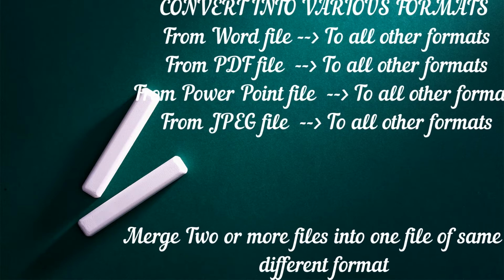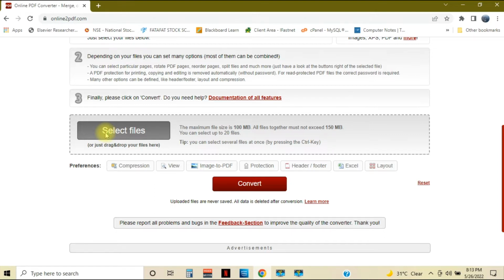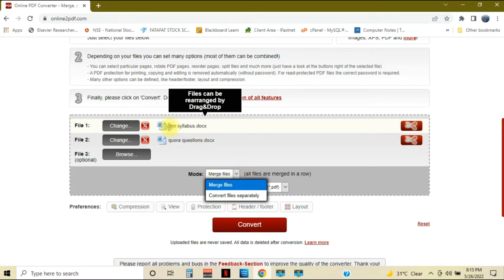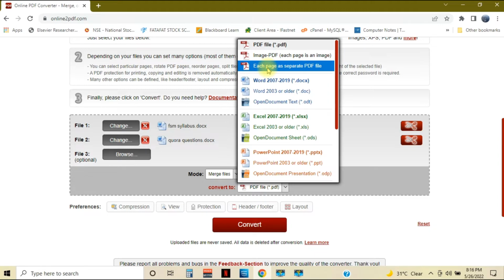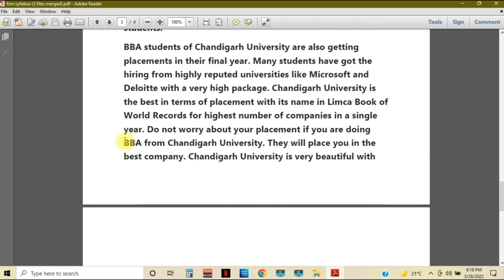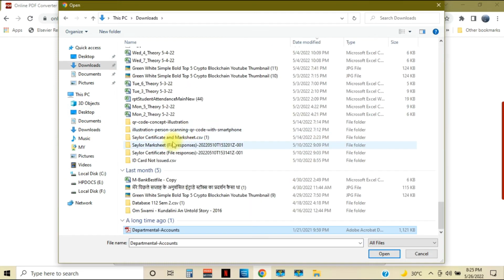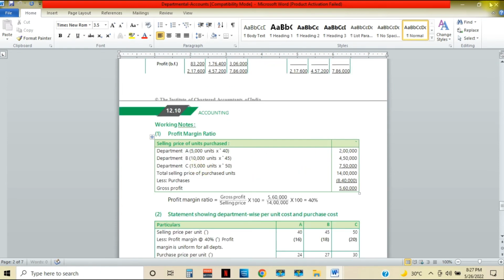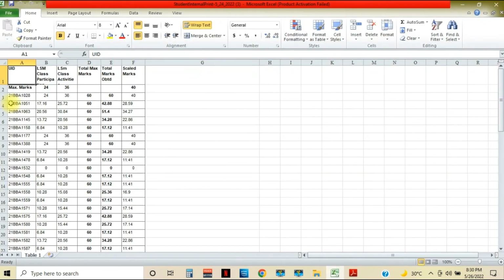Convert any file format into any other format online. Convert PDF into Word, JPEG and Excel.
In this video I have shown that how you can convert word file to PDF, pdf to word, word to excel, excel to word, pdf to power point, powerpoint to pdf, pdf to jpeg or jpeg to pdf, and many more formats conversions.
I have also shown how you can merge many files into one file.